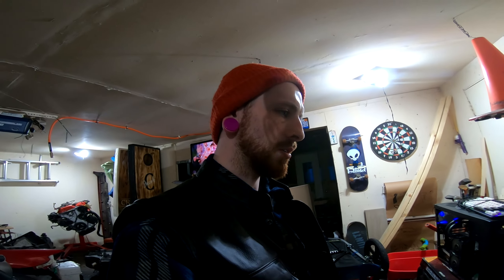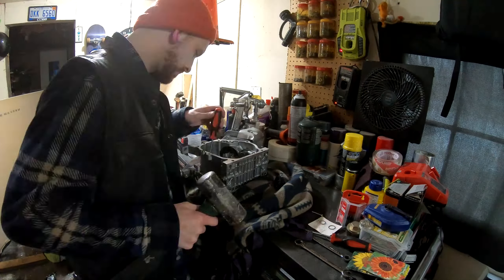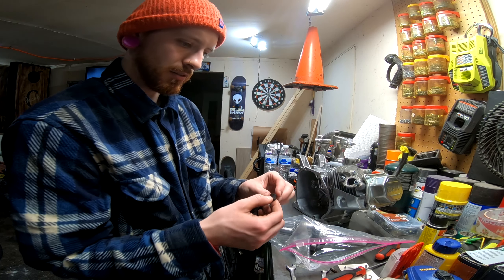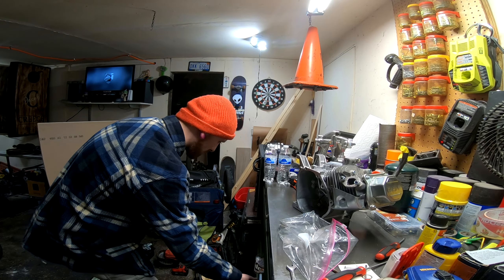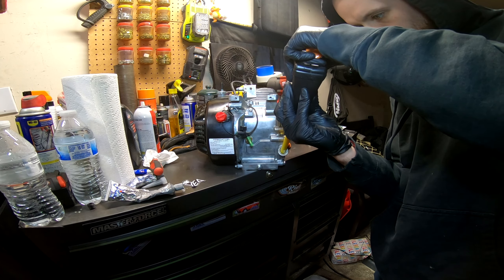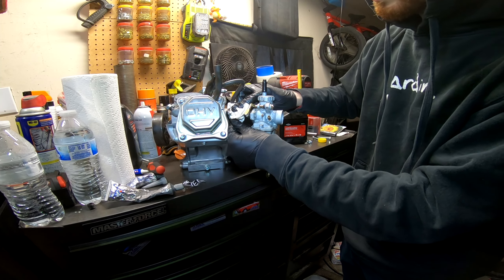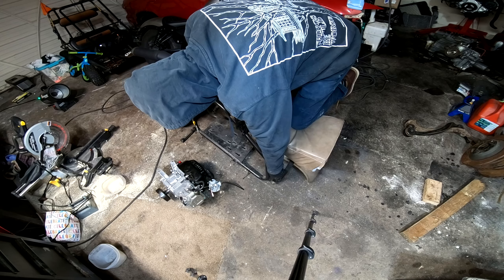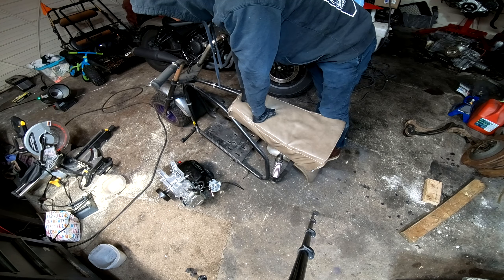Predator 212 Governor Delete + Carb Upgrade!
Support:
My mirrors
My levers
Shorty Exhaust
DB Killer
GoPro Microphone Adapter
Swing Arm Bag
Under Bar Adapter
Passenger seat bac

Any ideas or thoughts shared in this video or others on this channel are solely my opinion and should not be taken as fact.

As well as any financial talk, whether it be on investing in equipment, cards, stocks, crypto, and NFTs, this is merely based on my opinion and experiences. None of this should be taken as financial advice! Please do your own research!! There is high risk in all investments in life. Links may benefit channel owners.